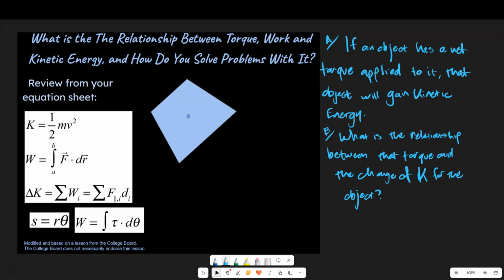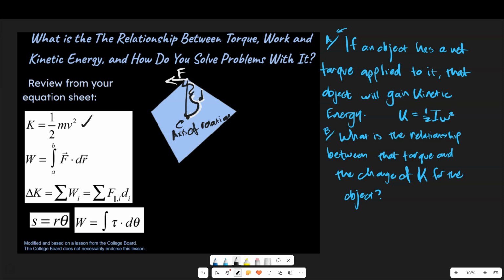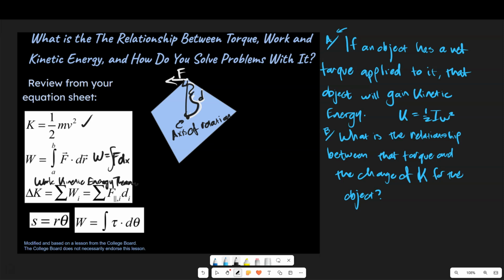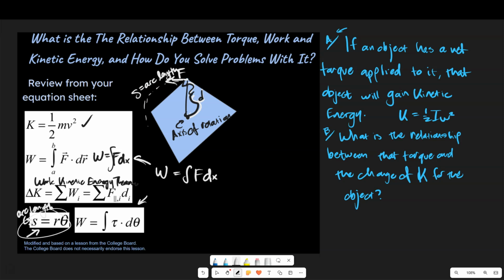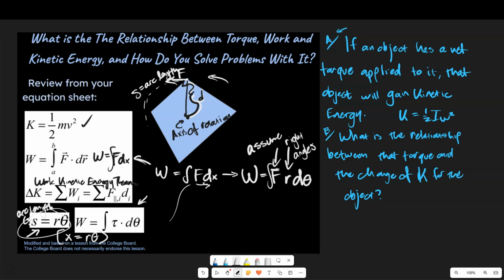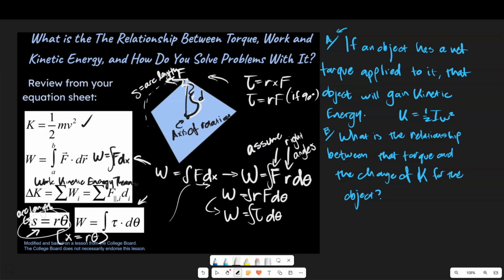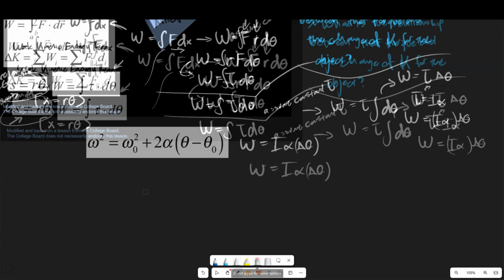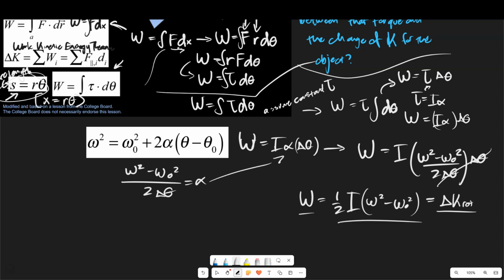How Do You Understand and Solve Torque, Work & Kinetic Energy Problems for AP Physics C Mechanics?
How can you derive and use the Work Kinetic Energy Theorem for rotational systems?  That's what we are going over here.  This video is geared towards AP Physics C Mechanics students.